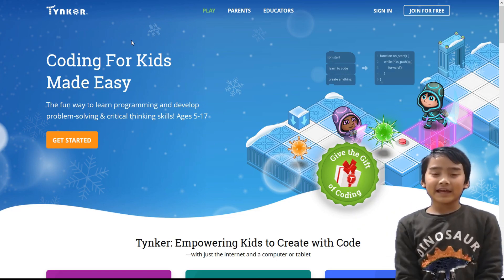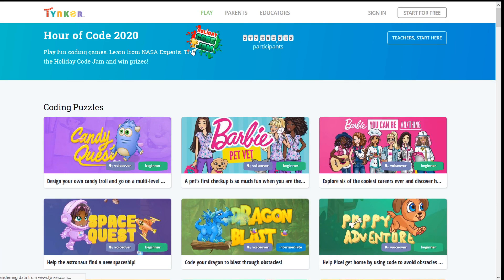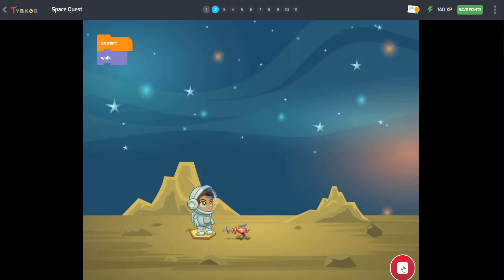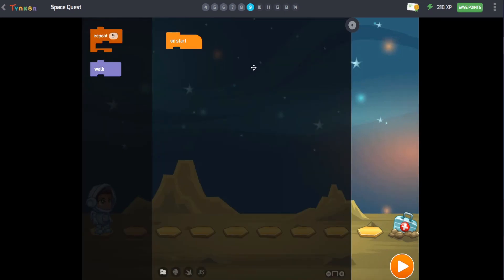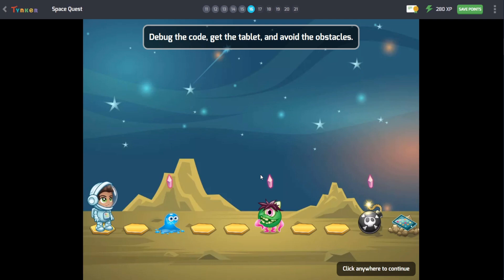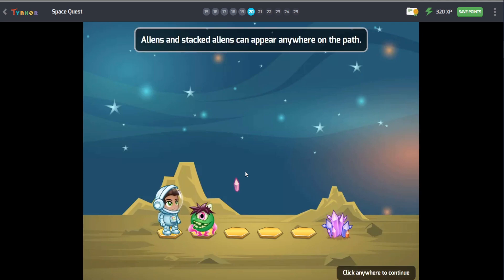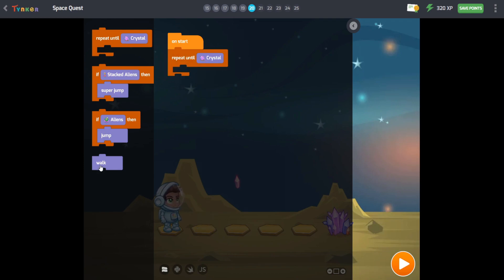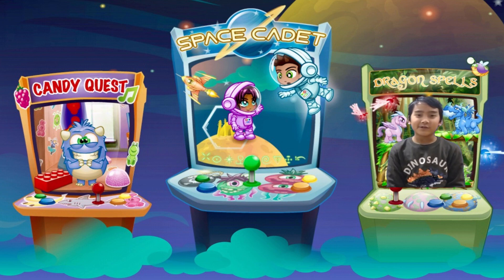Visual block coding with Tynker for kids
I want to share how I got to know the visual basic code blocks from Tynker. Hopefully this video is useful for children who want to know the basics of programming language, so you can create your own games.

Enjoy watching and trying out the Visual Basic Code Block from Tynker.